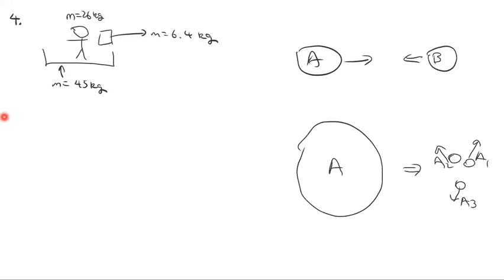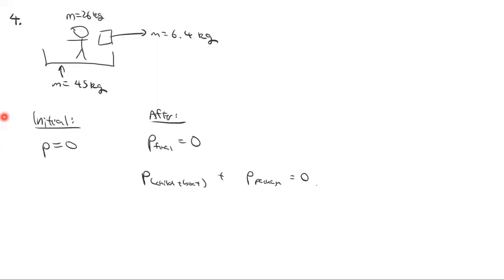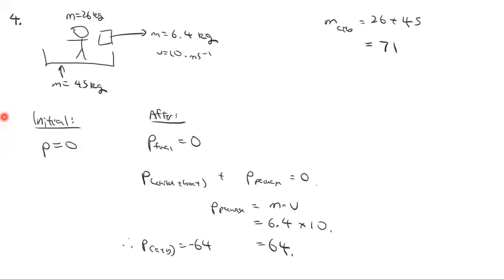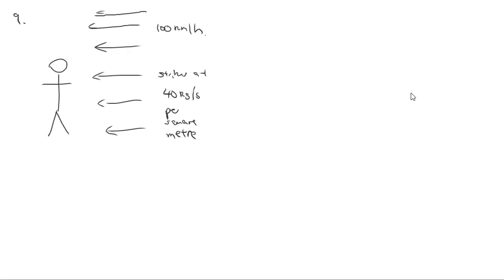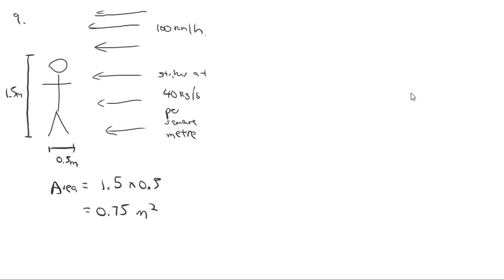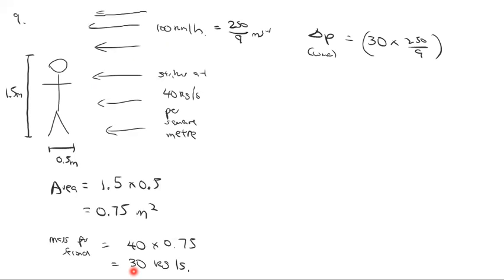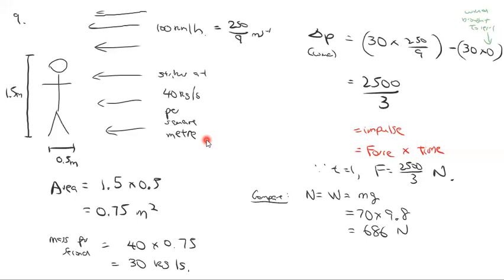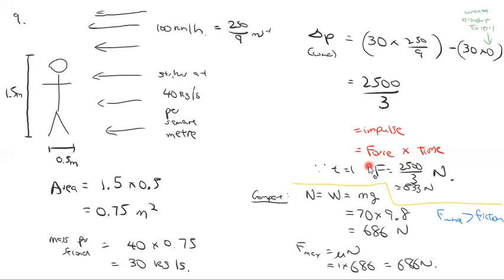Example for Explosion and Impulse Questions